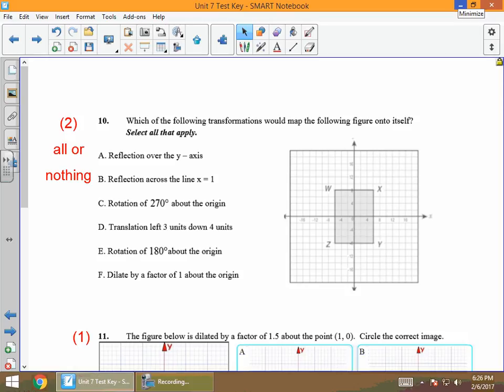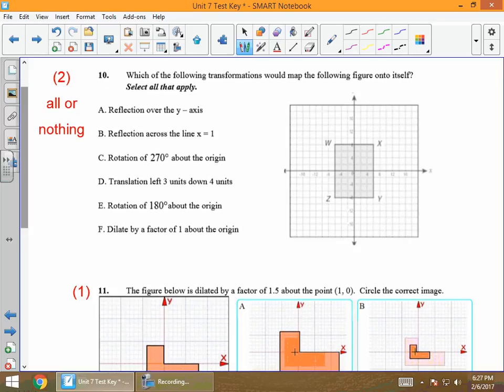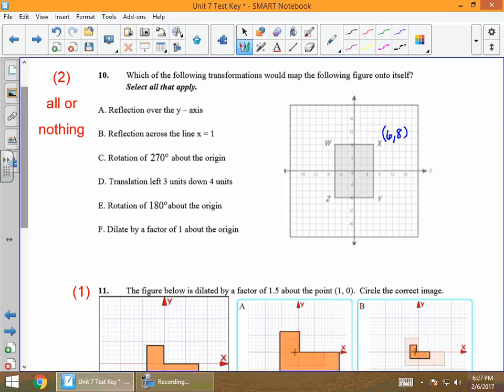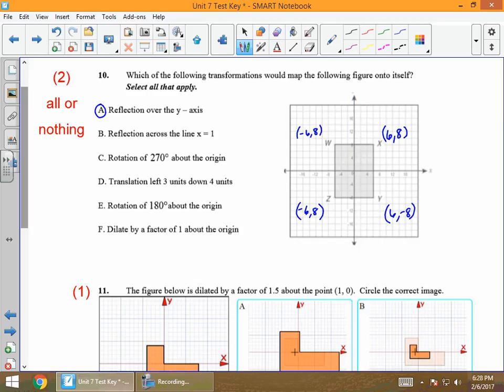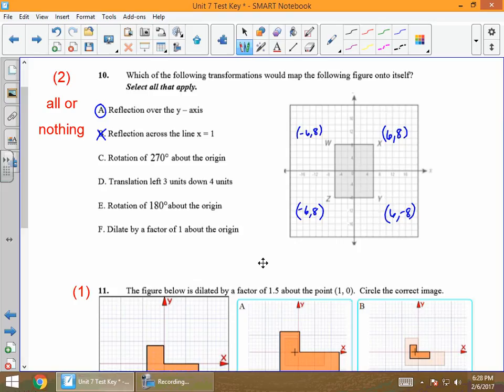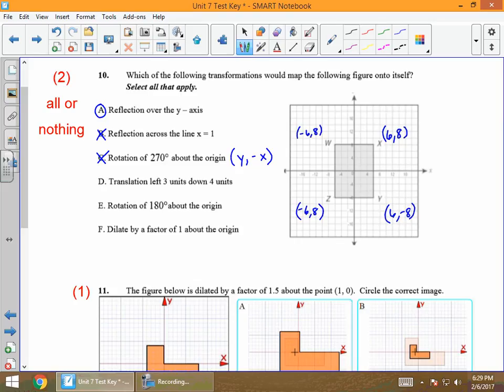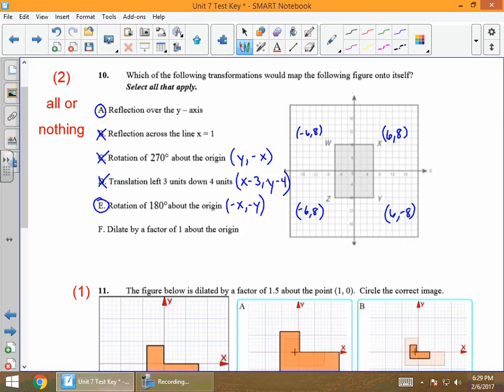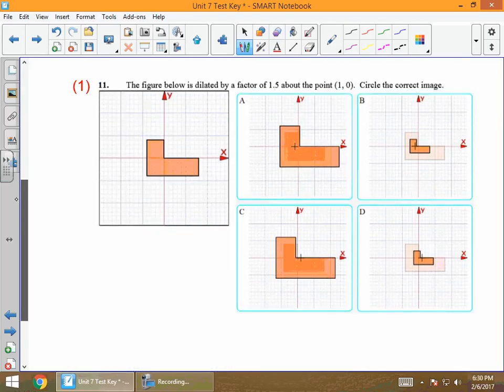Unit 7 Test Page 3